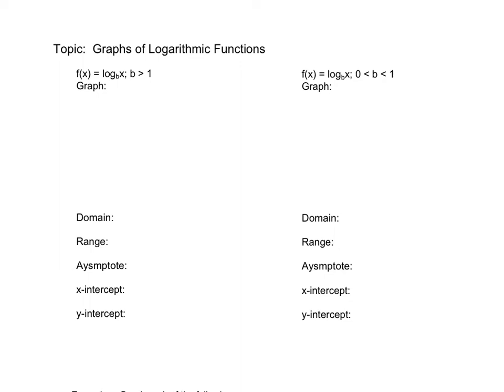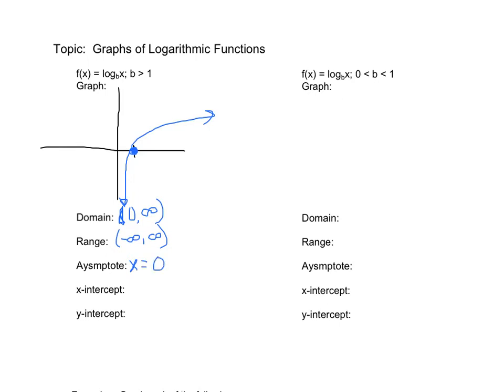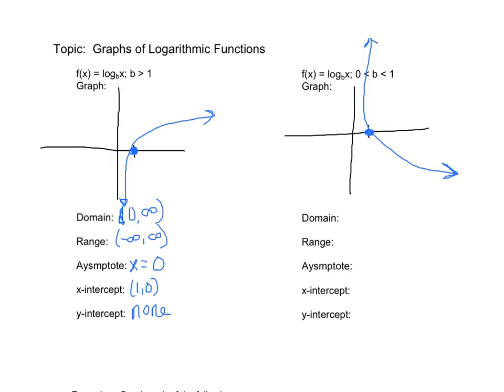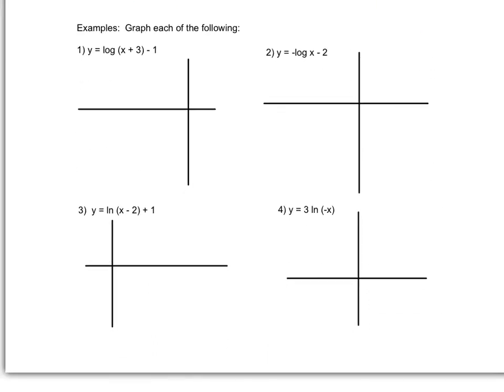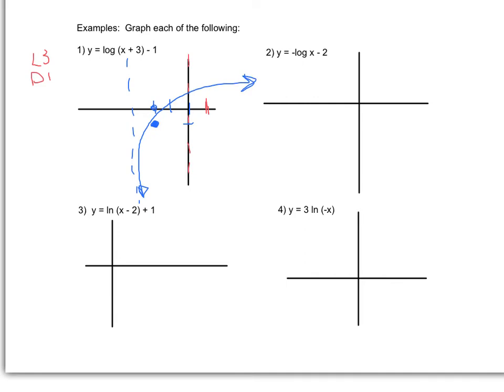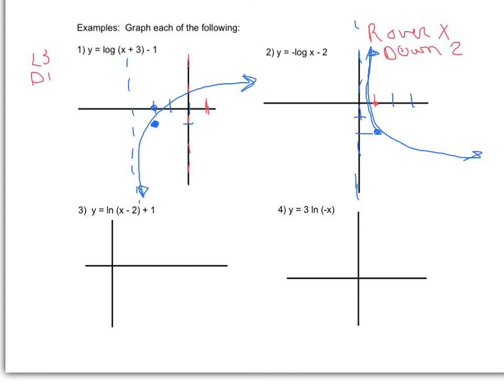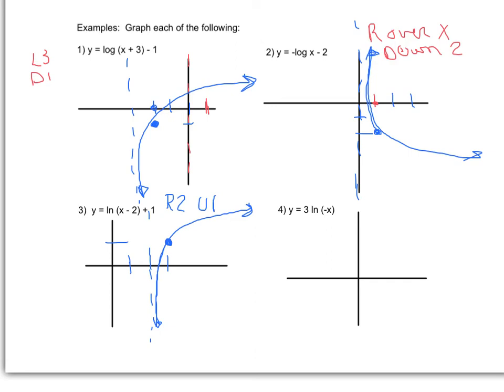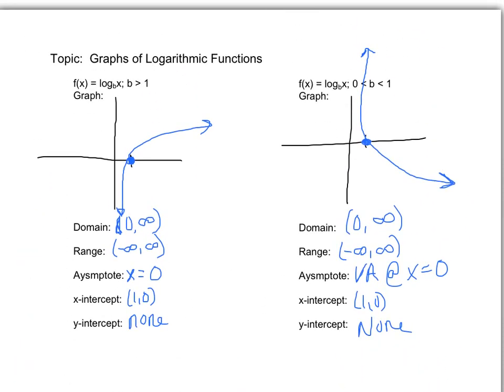Graphing Logarithmic Functions